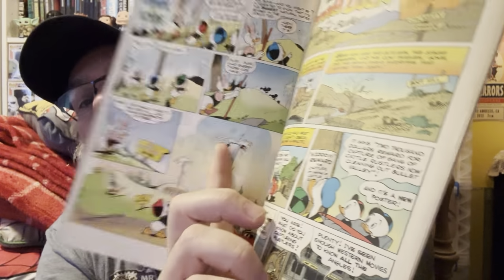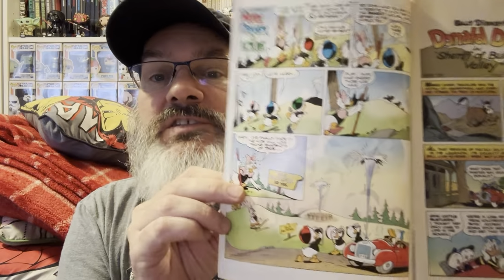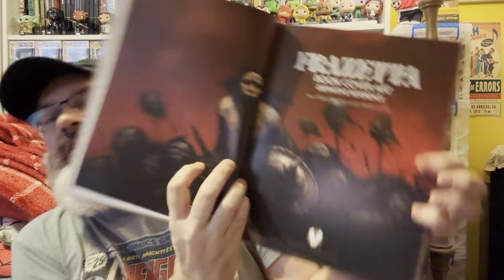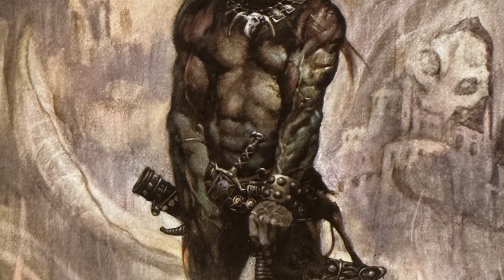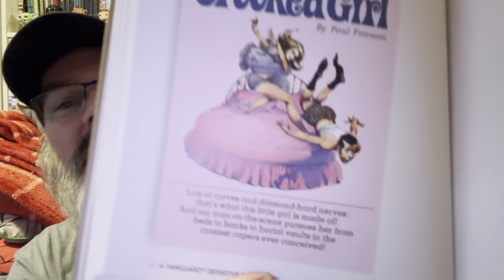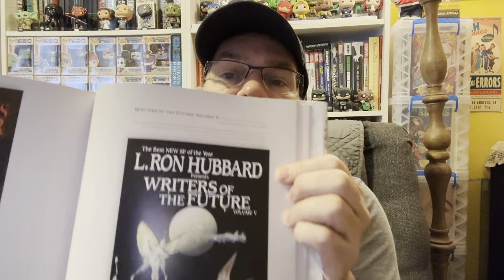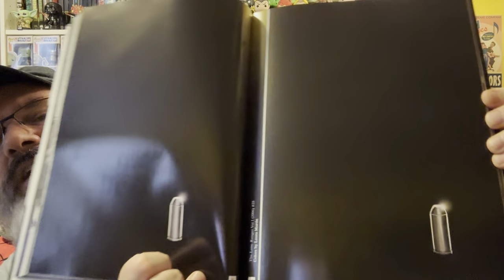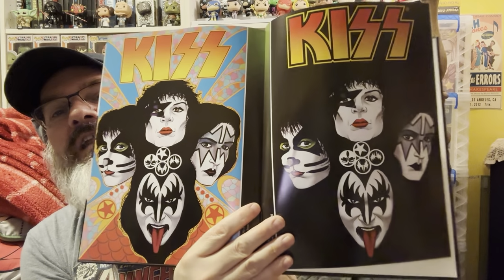GG 3-in-1 Art-Centric Video + Announcements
This is a long one. See amazing art. See shout-outs. comicbooks art artappreciation comicbookart ​⁠@AllSortsofWords ​⁠@JoshKeech